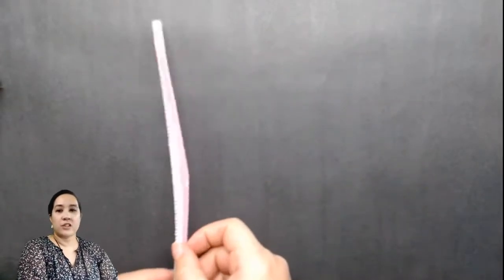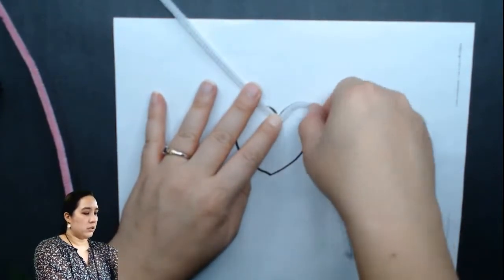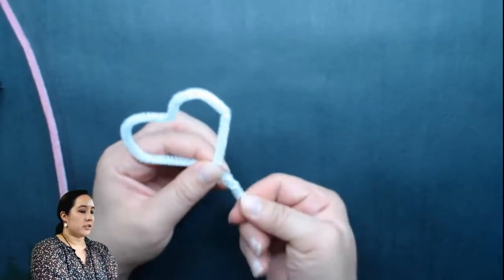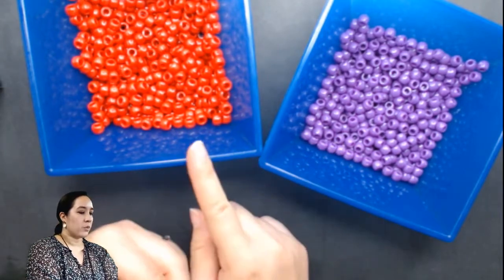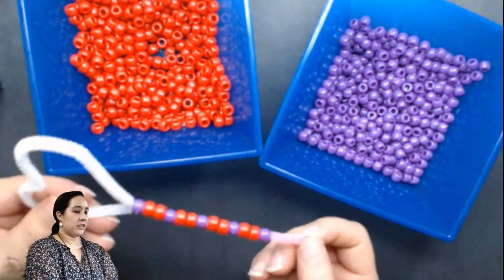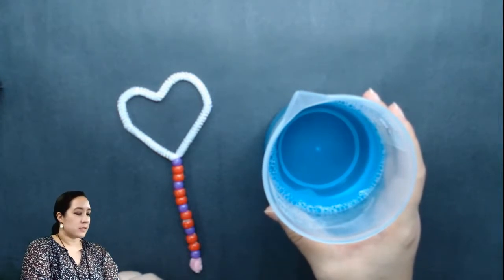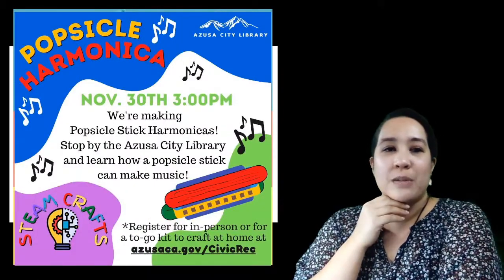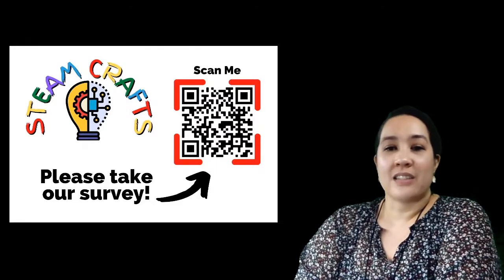DIY Bubble Wand! - STEAM Crafts for kids!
Tune in to our livestream to see how to make your own bubble wand and DIY bubble solution!